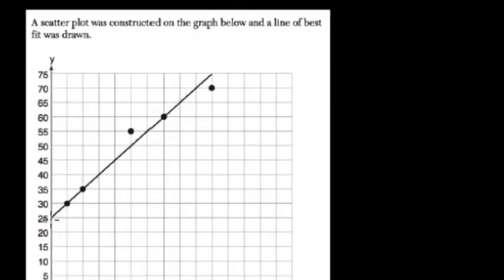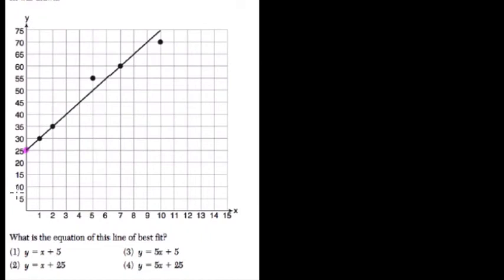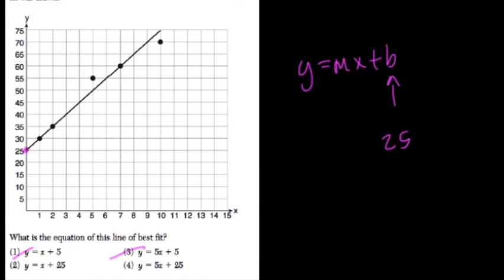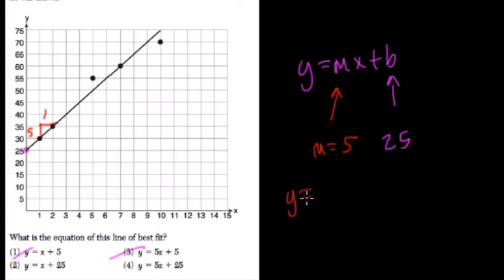Line of Best Fit 2 Algebra Regents